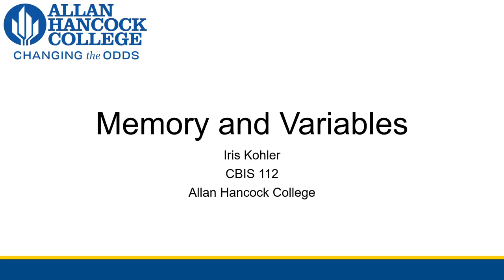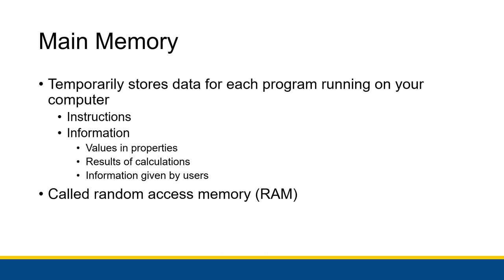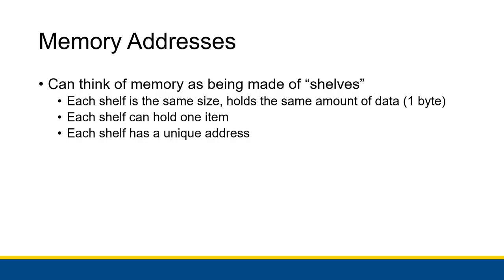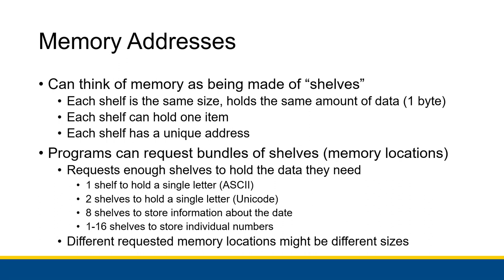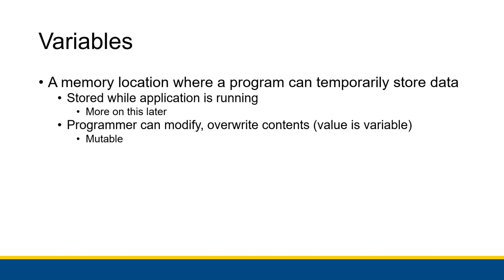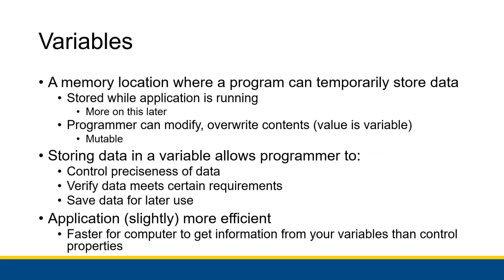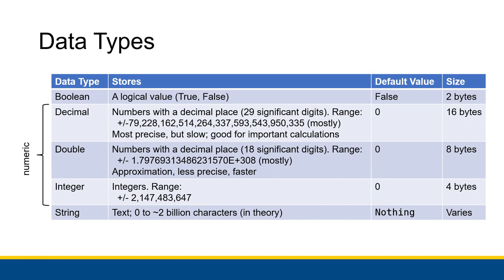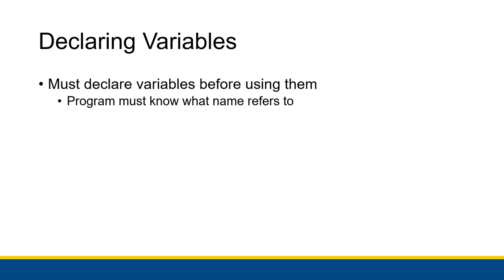[CBIS 112] Memory and Variables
Did you know that you can hold onto values? Store them within your computer's memory? Keep them safe forever (until the program closes)? We talk about how.